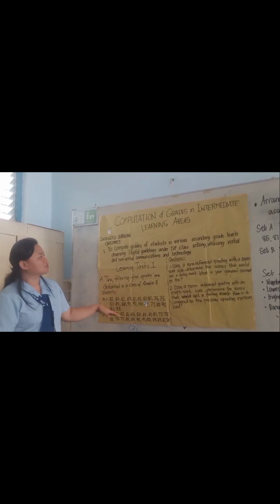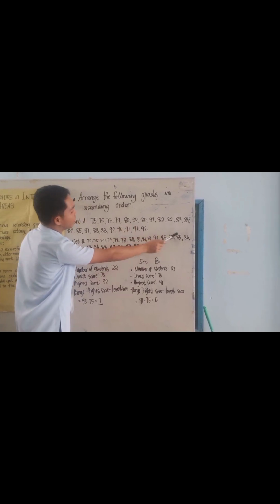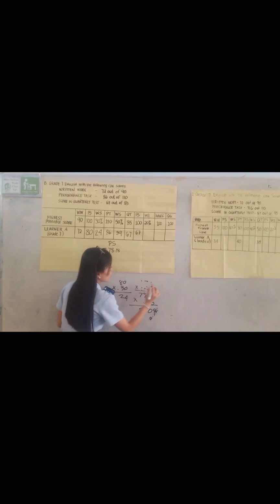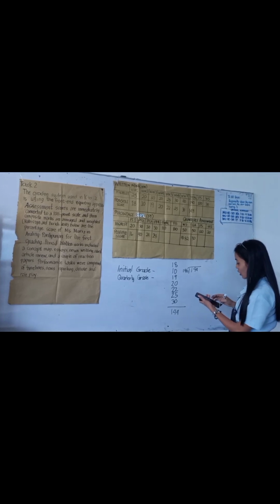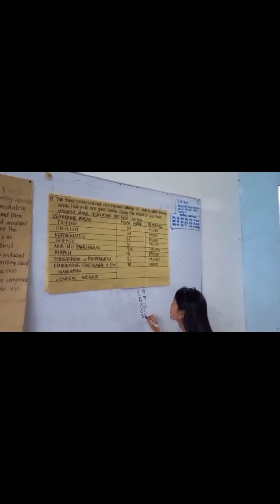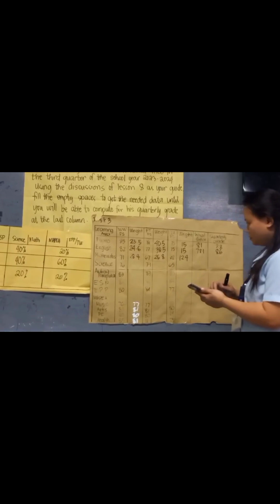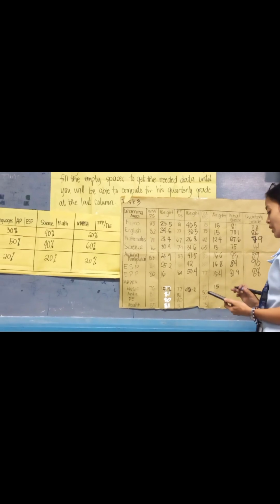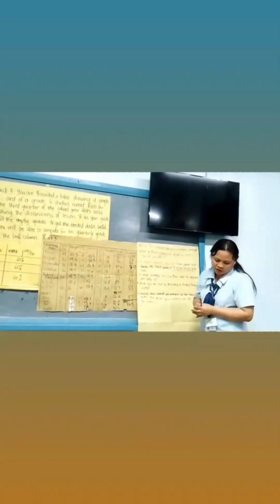Assessment in Learning 1 FTO